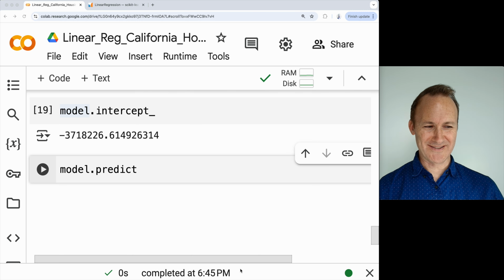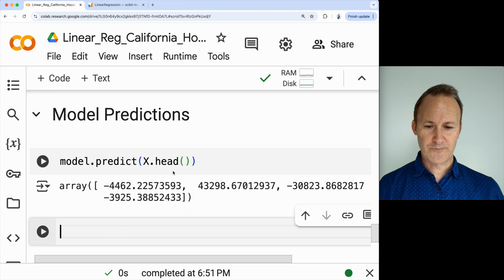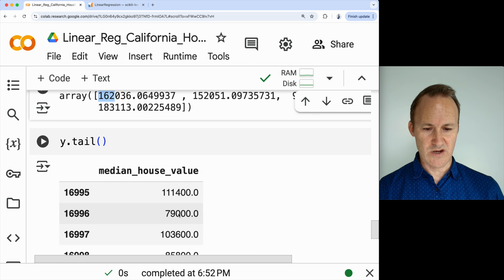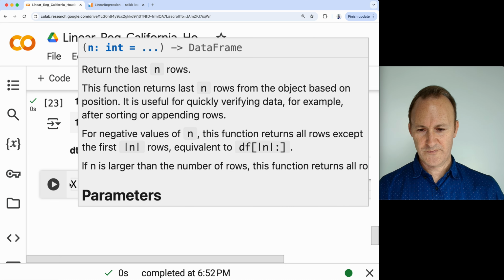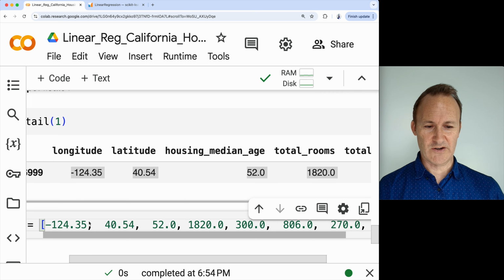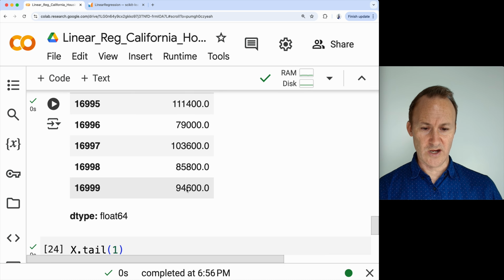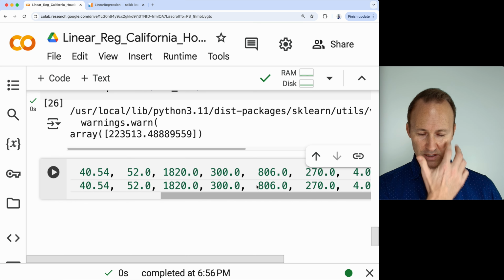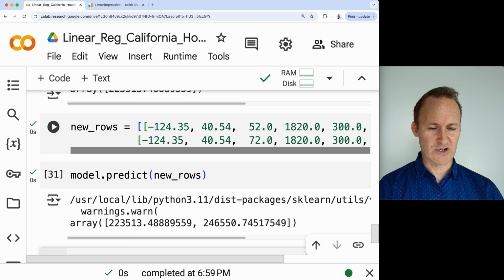Linear Regression 6 - Sklearn Predictions - model.predict()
After building your model, make predictions using the sklearn library.